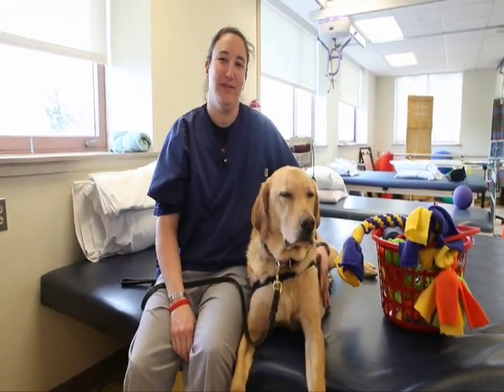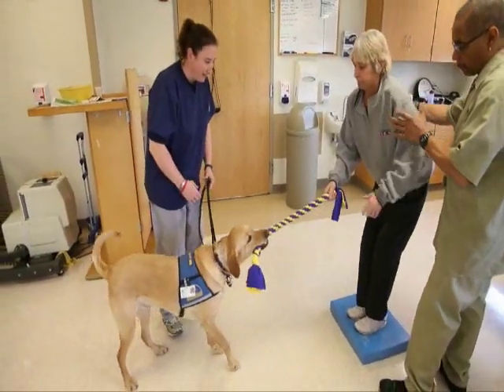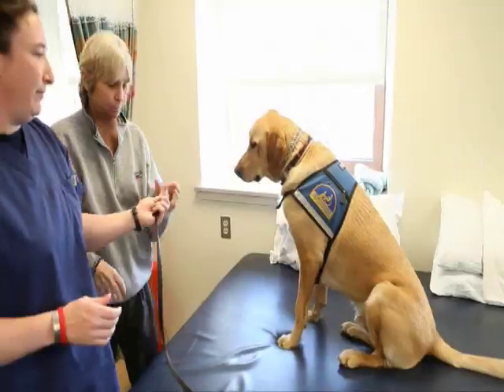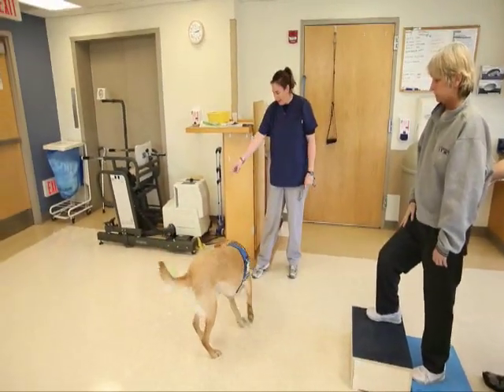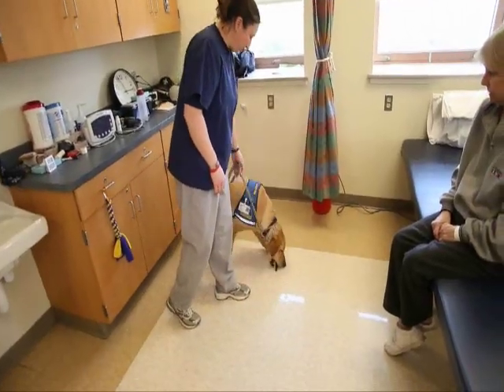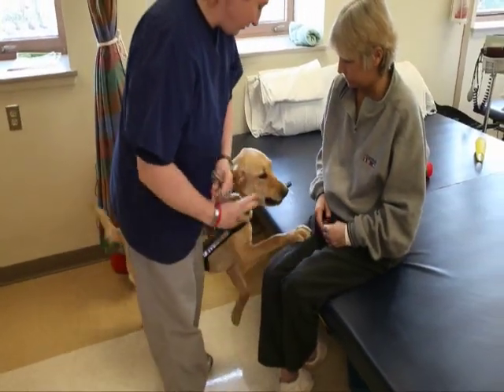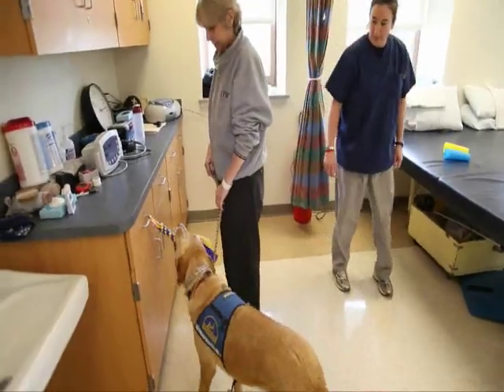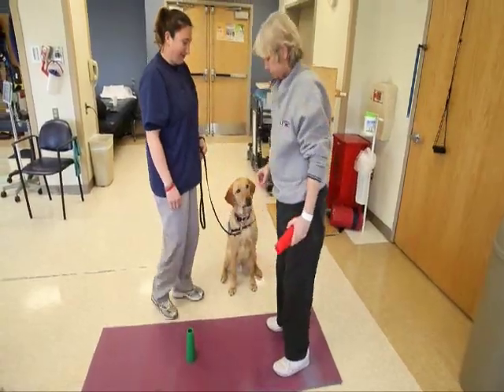Seamus The Service Dog At MossRehab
MossRehab, the renowned physical and cognitive rehabilitation center in Philadelphia is home to Seamus, a service dog who helps patients with their therapy. Seamus also shows patients how a service dog might be able to assist them once their back home and in their community.

Seamus works with Physical Therapist Carolyn Tassini and was trained by Canine Companions.